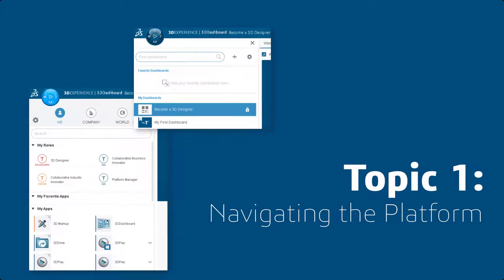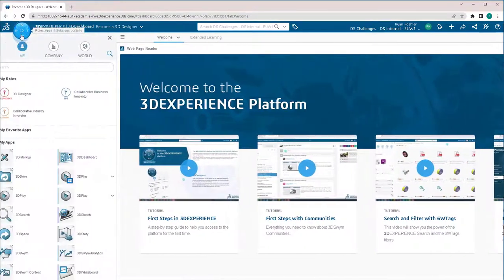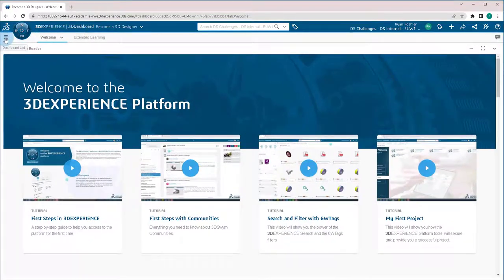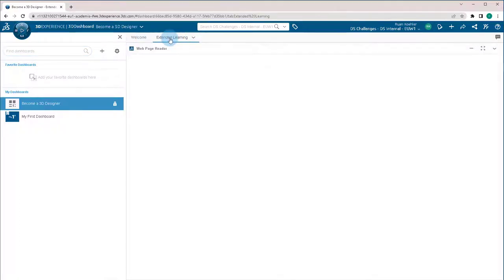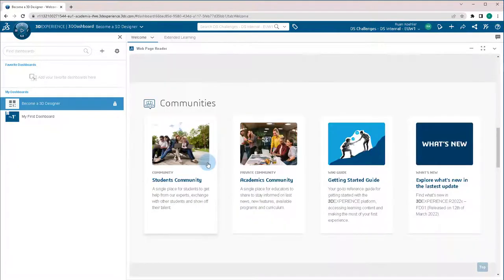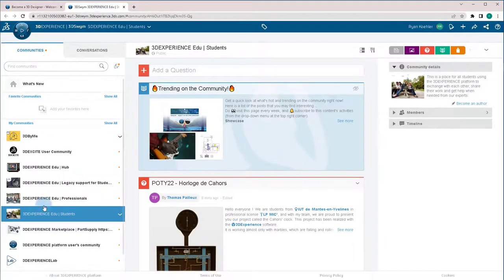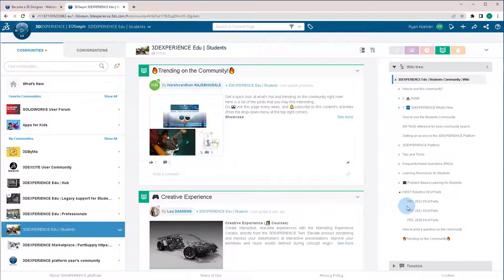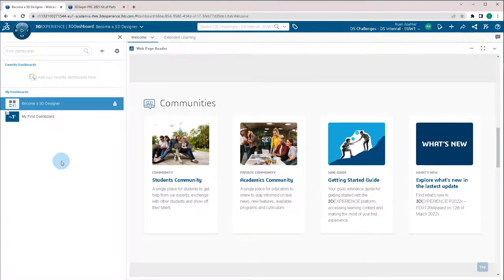Getting Started Topic 1: Navigating the Platform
"Compass", "apps", "favorites", "drives", "dashboards" ... In order not to get lost, learn how to navigate the platform and get ready to create!

Are you ready to join the force of game changers?

🎓About 3DEXPERIENCE Edu: In a constantly changing world, full of opportunities, 3DEXPERIENCE Edu is your dedicated place to upskill, reskill, and reveal your talent to shape a more sustainable future! 3DEXPERIENCE Edu features unique learning experiences for the brands you love, like SOLIDWORKS, CATIA, SIMULIA, and BIOVIA …powered by the 3DEXPERIENCE Platform!